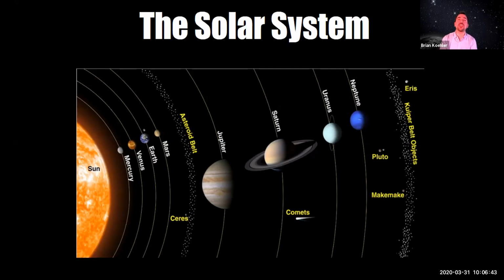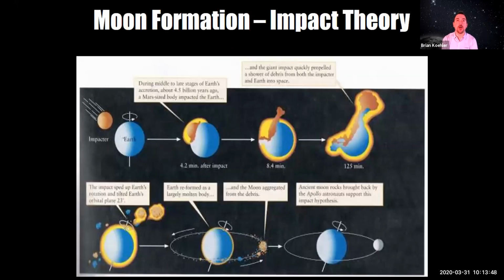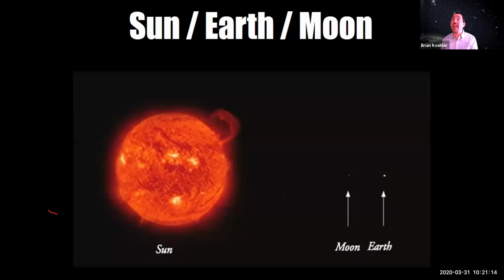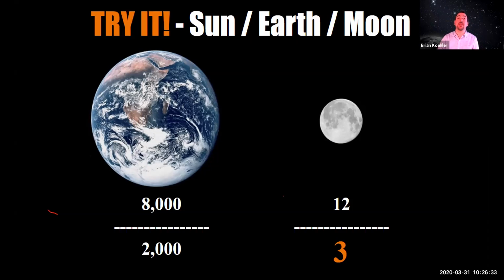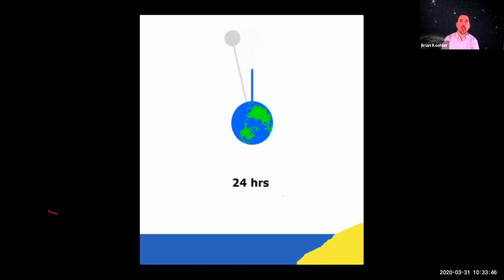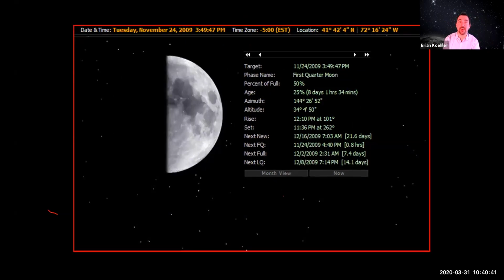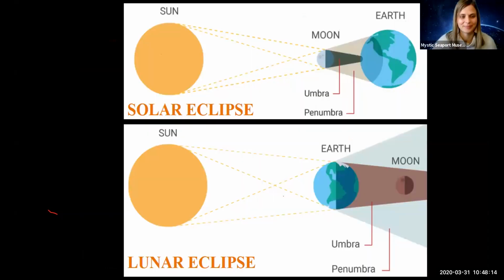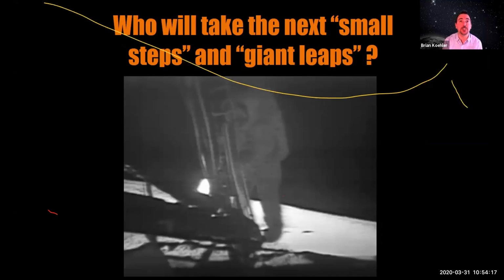Phases of the Moon - Treworgy Planetarium at Mystic Seaport Museum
Using hands-on activities and real-world math problems, students will learn about the phases of the moon and its relationship to Earth. We'll talk about scale models, tides, eclipses and much more!